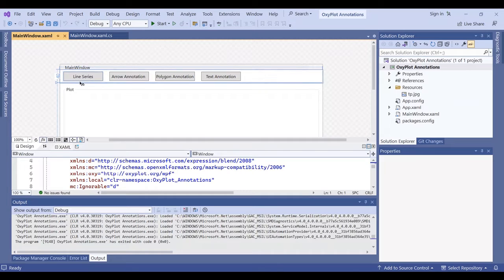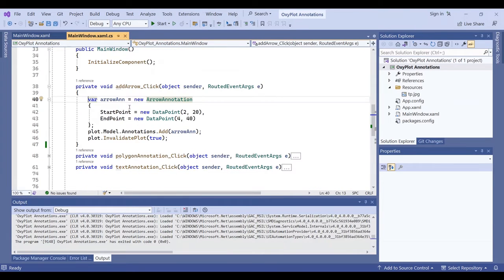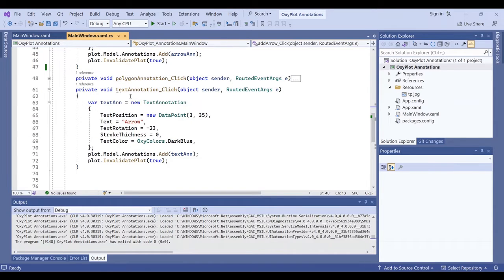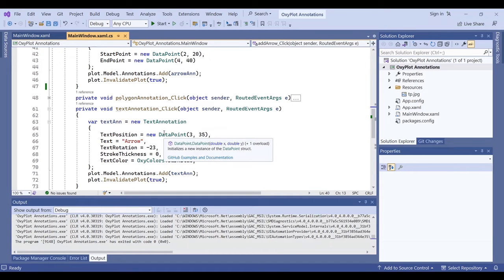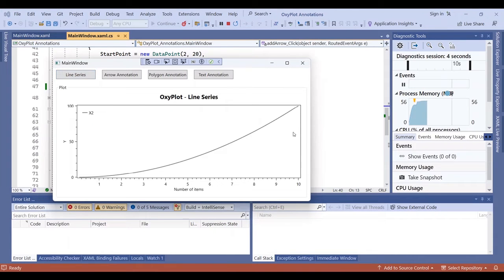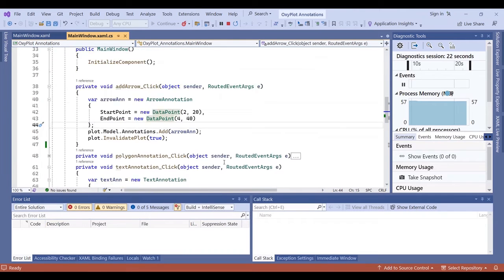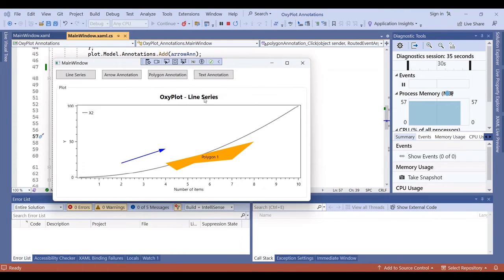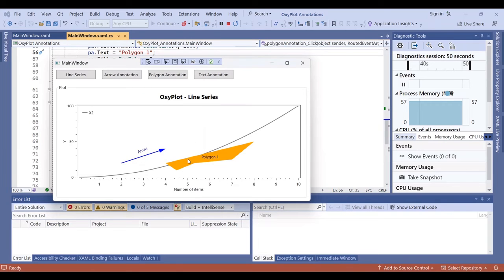How to use OxyPlot Annotation in WPF C# | Arrow Polygon Text Annotation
Link to the VS 2022 Project and Codes:
How to use OxyPlot Annotation in WPF csharp | Arrow Polygon
Learn how to use OxyPlot Annotation in WPF C# with this step-by-step tutorial. Follow along and discover how to add arrow, polygon and text annotations to your charts using OxyPlot in WPF. Master this powerful tool and create visually appealing data visualizations for your projects!
To use OxyPlot Annotations in WPF C# for Arrow, Polygon, and Text Annotations, follow these steps:

1. **Install OxyPlot**: First, install the OxyPlot.Wpf NuGet package in your WPF project. You can do this via the NuGet Package Manager in Visual Studio.

2. **Create a Plot Model**: Define a PlotModel object to hold your plot and annotations. This will serve as the container for your chart.

3. **Add Annotations**: Create instances of the annotation classes you want to use (ArrowAnnotation, PolygonAnnotation, TextAnnotation). Configure these annotations as needed, such as setting positions, colors, text, etc.

4. **Add Annotations to Plot Model**: Add the annotation instances to the PlotModel's Annotations collection.

5. **Set Plot Model**: Set the PlotModel as the DataContext of an OxyPlot.Wpf.Plot element in your XAML.

6. **Display Plot**: Place the OxyPlot.Wpf.Plot element in your WPF user interface (XAML). It will display the chart with the annotations you added.

Here's an example code snippet demonstrating how to create and add Arrow, Polygon, and Text Annotations to an OxyPlot PlotModel:

```csharp
using OxyPlot;
using OxyPlot.Annotations;

// Create a PlotModel
var plotModel = new PlotModel { Title = "OxyPlot Annotation Example" };

// Add Arrow Annotation
var arrowAnnotation = new ArrowAnnotation
    Text = "Arrow Annotation",
    ArrowDirection = ArrowDirection.Right,
    StartPoint = new DataPoint(0.5, 0.5),
    EndPoint = new DataPoint(0.7, 0.7),
    Color = OxyColors.Red
plotModel.Annotations.Add(arrowAnnotation);

// Add Polygon Annotation
var polygonAnnotation = new PolygonAnnotation
    Text = "Polygon Annotation",
    Fill = OxyColors.Blue,
    LineStyle = LineStyle.Solid,
    StrokeThickness = 2
polygonAnnotation.Points.Add(new DataPoint(0.2, 0.2));
polygonAnnotation.Points.Add(new DataPoint(0.4, 0.4));
polygonAnnotation.Points.Add(new DataPoint(0.3, 0.5));
plotModel.Annotations.Add(polygonAnnotation);

// Add Text Annotation
var textAnnotation = new TextAnnotation
    Text = "Text Annotation",
    TextPosition = new DataPoint(0.6, 0.3),
    TextHorizontalAlignment = HorizontalAlignment.Center,
    TextVerticalAlignment = VerticalAlignment.Bottom,
    FontSize = 12,
    TextColor = OxyColors.Green
plotModel.Annotations.Add(textAnnotation);

// Set PlotModel as DataContext
YourOxyPlotControlName.DataContext = plotModel;

Replace `YourOxyPlotControlName` with the name of your OxyPlot WPF control in XAML. This code will display Arrow, Polygon, and Text Annotations in the plot. Adjust properties and positions as needed for your specific use case.